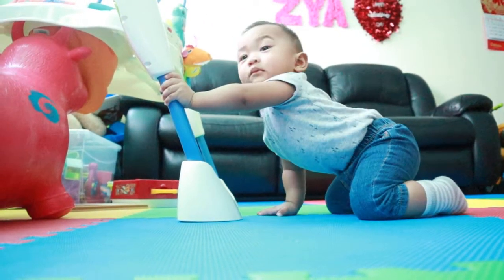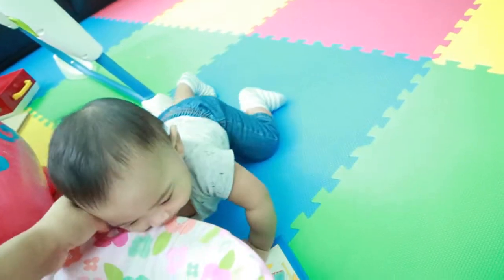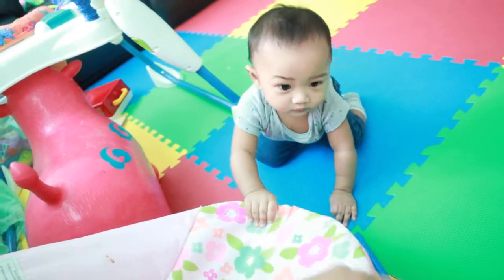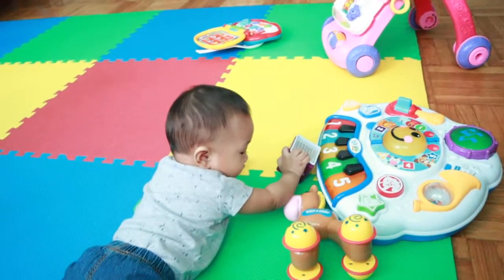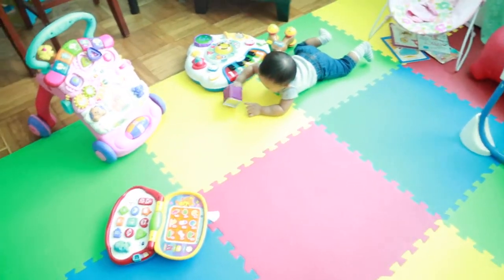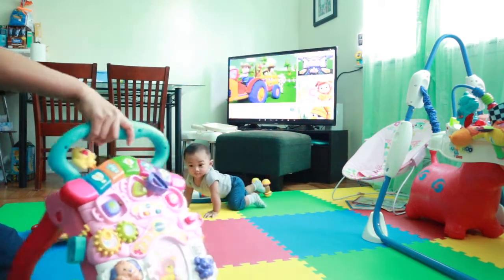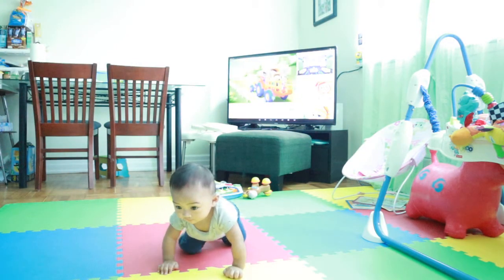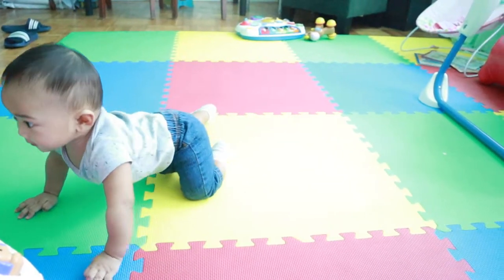CRAWLING @7 MONTHS, CADY